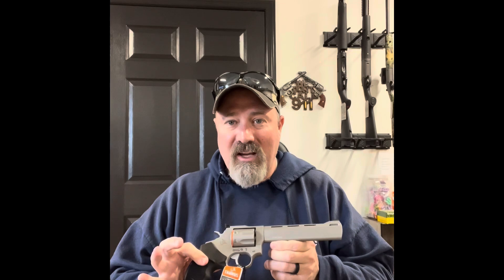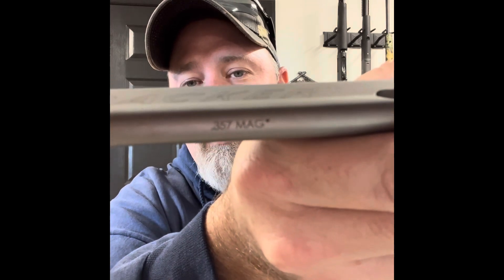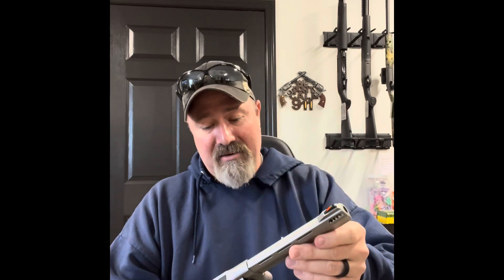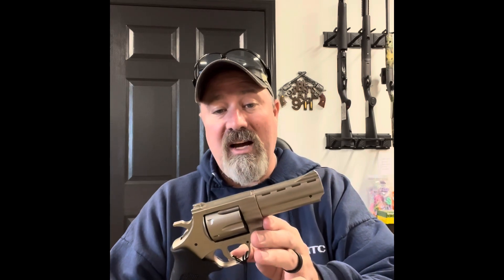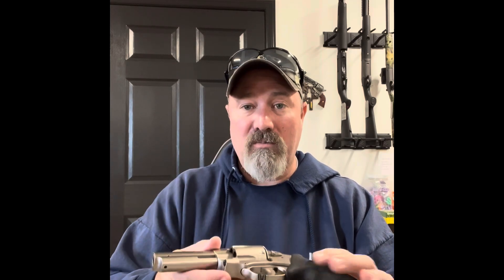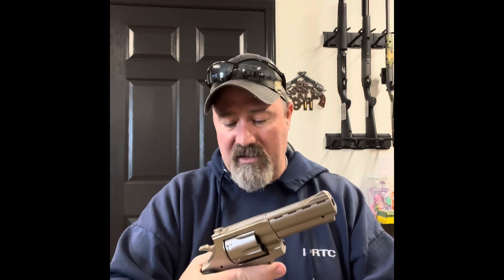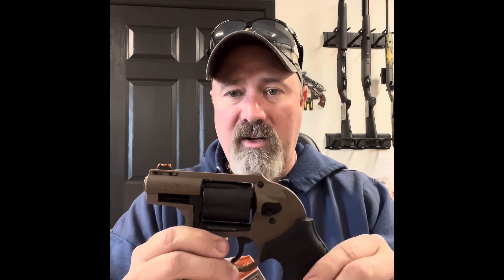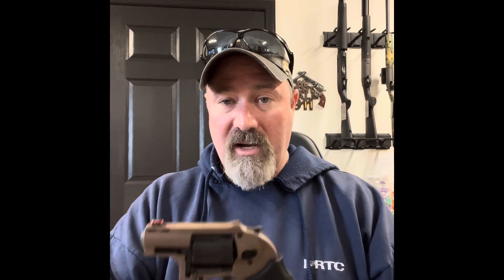Best choices of .357’s at Trophy Adventures Firearms LLC.!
We are taking a look at a few .357's today. And these are the best choices of .357's at Trophy Adventures Firearms LLC! at this particular moment.